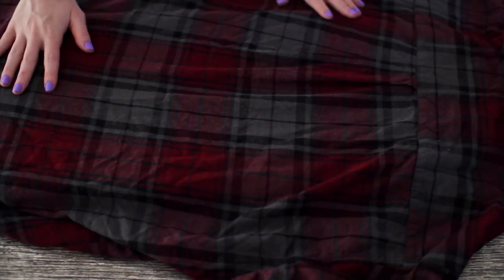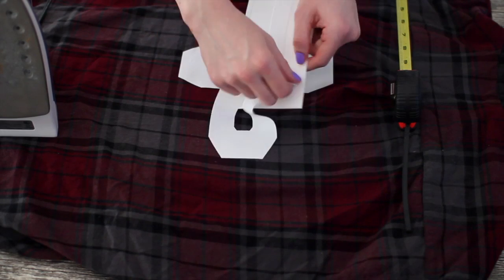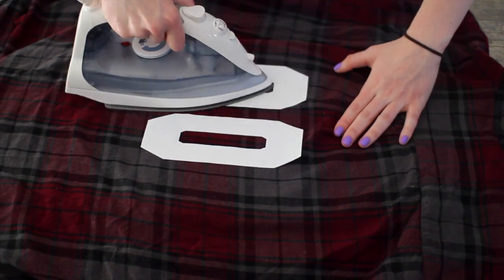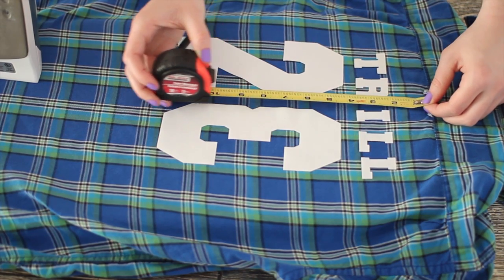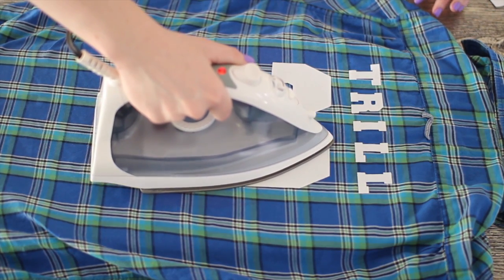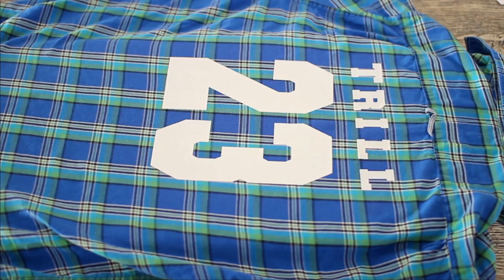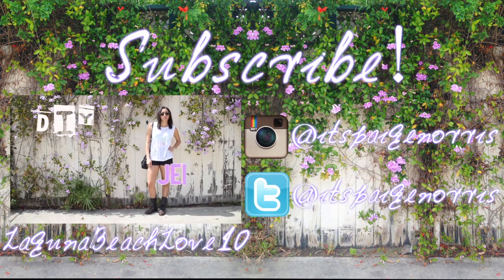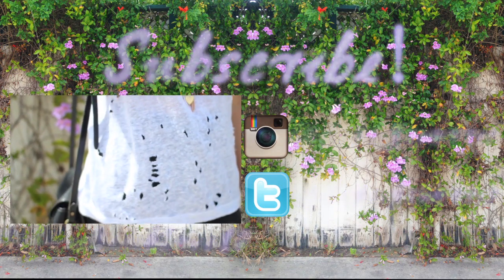DIY Kylie Jenner Flannel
Kanye West (ft. Charlie Wilson) - Bound 2 (Artiq Remix)

Outfit 1:
Flannel- Salvation Army
Top- Forever 21
Leggings- Forever 21
Boots- Topshop
Sunglasses- D&G

Outfit 2:
Flannel- Old Navy
Top- Forever 21
Shorts- Salvation Army
Sunglasses- D&G
Sneakers- Vans